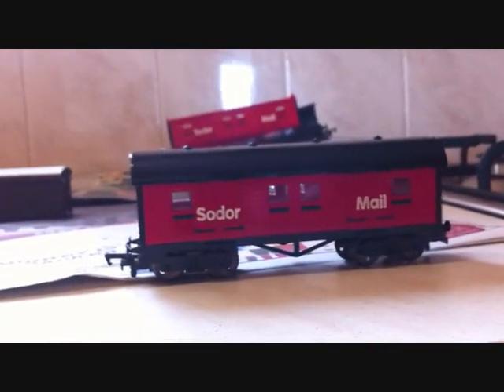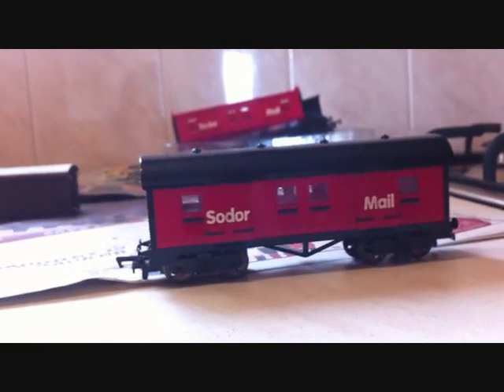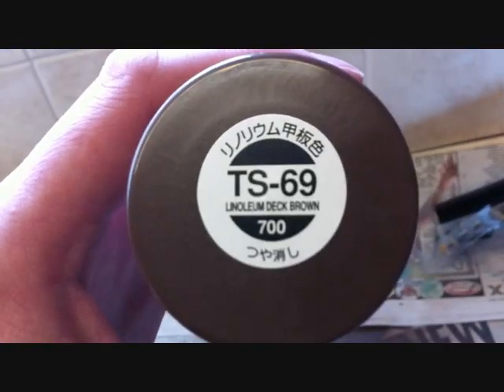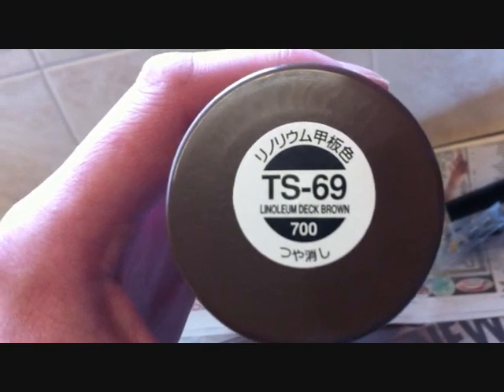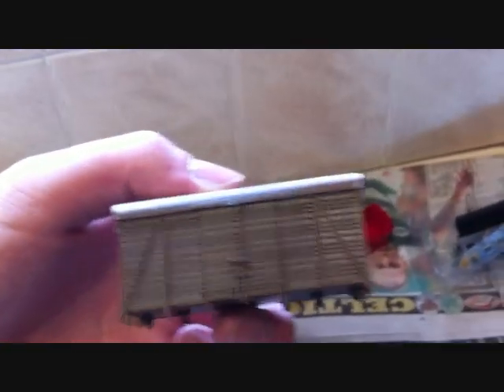Flying kipper part one